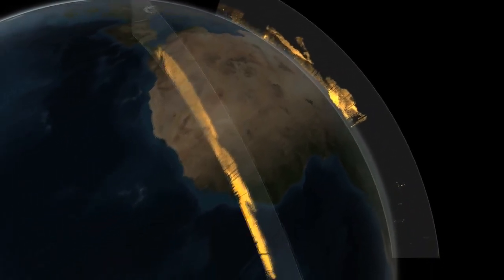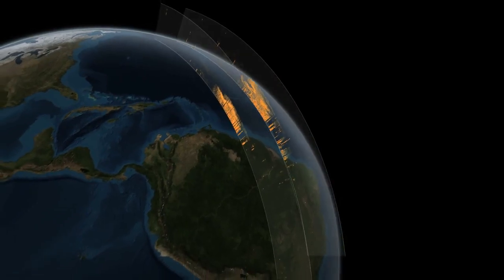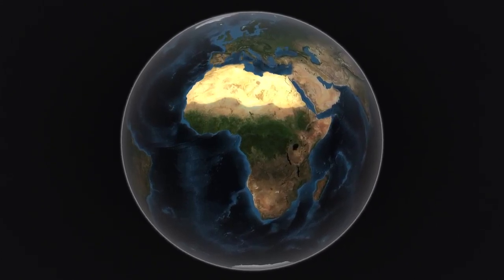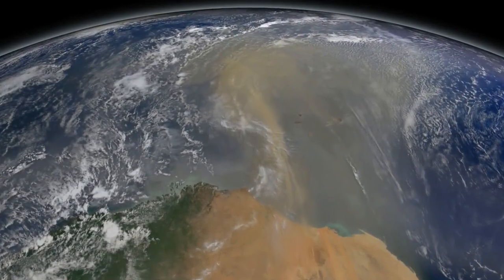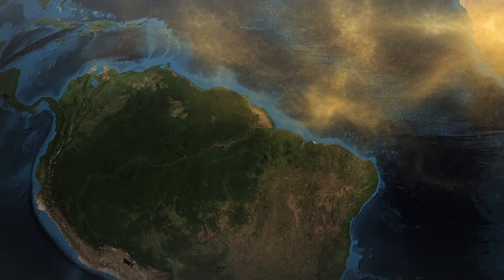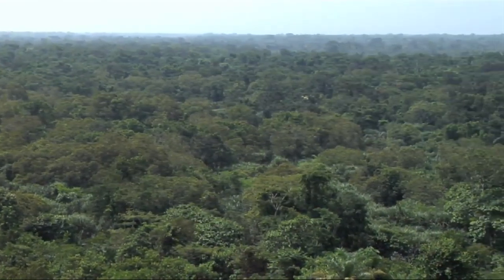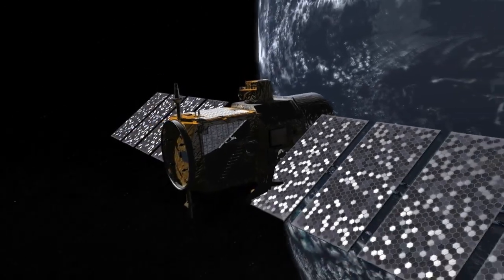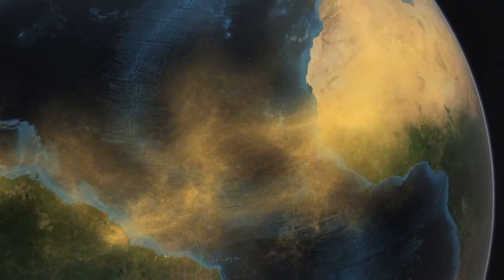Satellite Tracks Saharan Dust to Amazon in 3-D | NASA.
Tracking Saharan dust using satellites is an important scientific endeavor that helps researchers understand the movement of this airborne dust across vast distances and its impact on various ecosystems. One of the notable destinations for Saharan dust is the Amazon rainforest. Here's how this process works:

Dust Generation in the Sahara Desert: The Sahara Desert, located in northern Africa, is known for its arid and dusty conditions. Wind erosion and dry conditions cause loose dust particles to become airborne. These particles can range in size from tiny clay particles to larger sand grains.

Atmospheric Transport: Once airborne, these dust particles are carried by prevailing winds, often moving westward across the Atlantic Ocean. These winds are part of the trade winds and the West African Monsoon. The dust particles can be lifted to great heights into the atmosphere, and they can stay suspended for long periods.

Long-Distance Travel: Saharan dust can travel thousands of kilometers across the Atlantic Ocean. Some of it gets deposited into the ocean, while a significant portion continues its journey.

Impact on Amazon Rainforest: When Saharan dust reaches the Amazon rainforest region, it can have both positive and negative impacts:

Fertilization: The dust contains nutrients, such as phosphorus, which can act as a fertilizer for the Amazon soil. The rainforest's nutrient-poor soils can benefit from these additional nutrients brought by the dust, supporting plant growth.

Sunlight Scattering: On the other hand, the dust particles can scatter sunlight, leading to a phenomenon known as "radiative forcing." This can reduce the amount of sunlight that reaches the forest floor and has implications for local temperatures and the ecosystems that depend on sunlight.

Satellite Monitoring: To track the movement of Saharan dust and its interactions with the Amazon rainforest, scientists use various satellite instruments, including those equipped with remote sensing technologies. These satellites can provide data on dust concentration, particle sizes, atmospheric conditions, and more.

Research and Environmental Understanding: Studying the transport of Saharan dust helps scientists understand how ecosystems are interconnected across continents. It also sheds light on the complex interactions between airborne particles, climate, and vegetation.

Overall, the tracking of Saharan dust to the Amazon rainforest using satellites is a crucial aspect of environmental research. It helps us better comprehend the intricate web of connections that exists between different regions of the world and how natural processes can have far-reaching effects on ecosystems thousands of kilometers away.